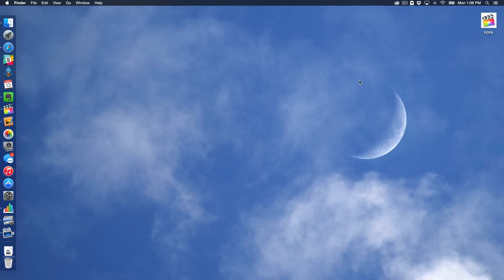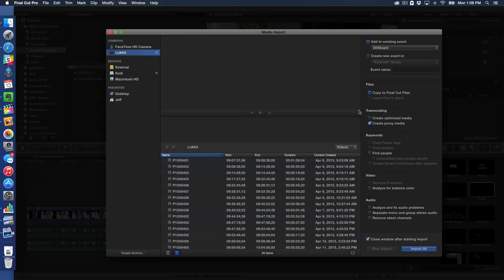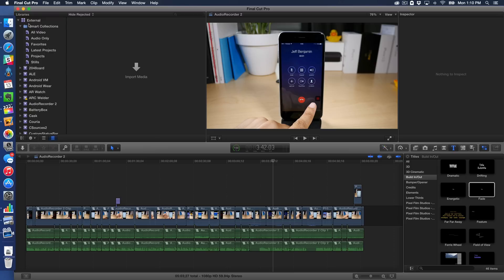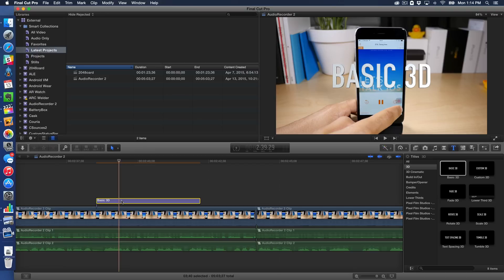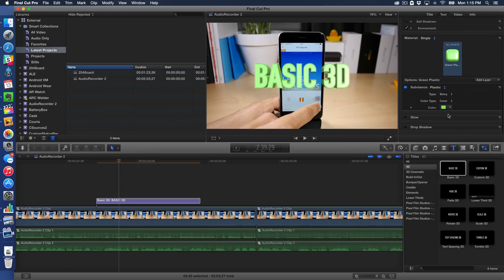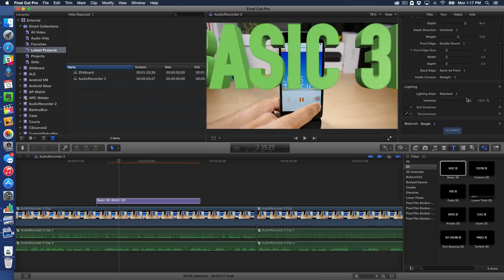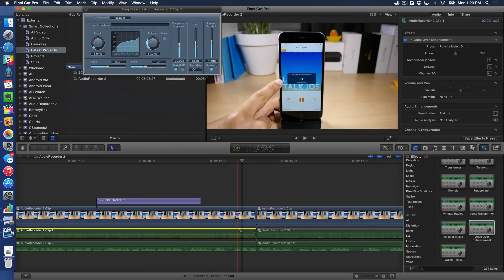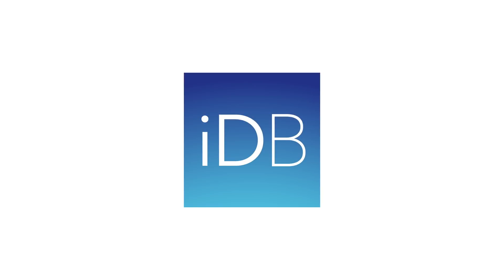First Look: Final Cut Pro X 10.2 Top 5 Features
My favorite five features from the new Final Cut Pro X 10.2 Update.

About iDB